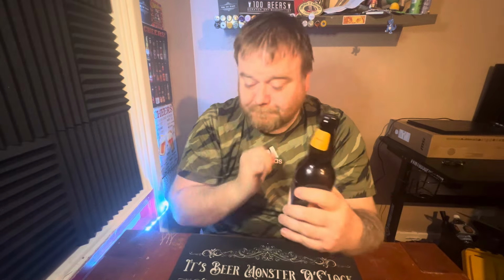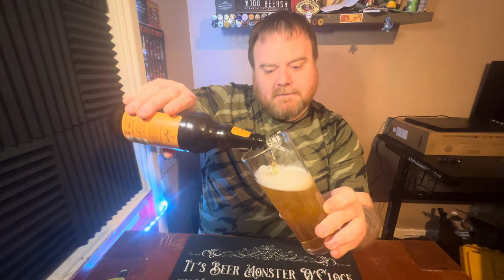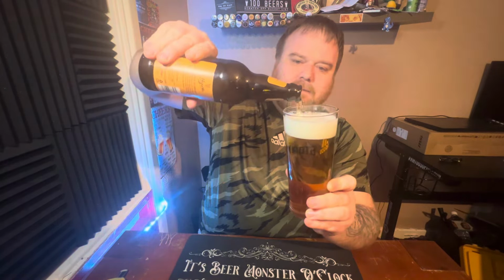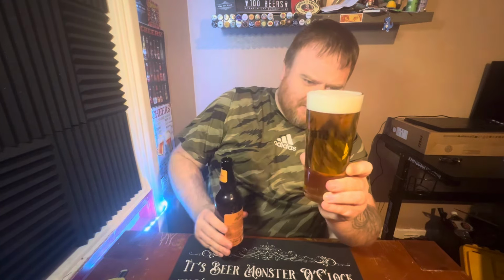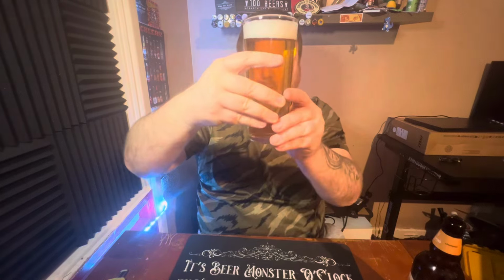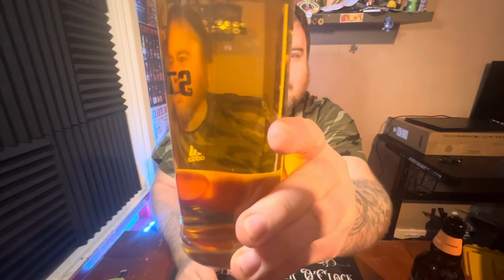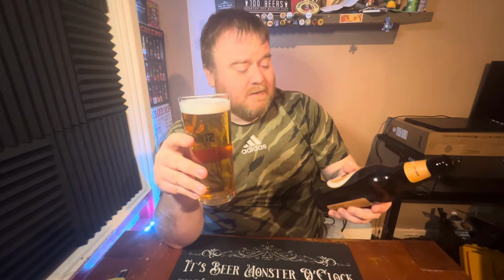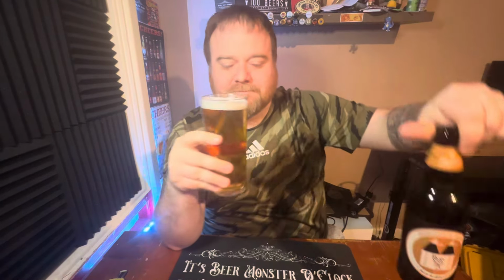Higson’s Brewery: GOLDEN ALE Review! New in Home Bargains!